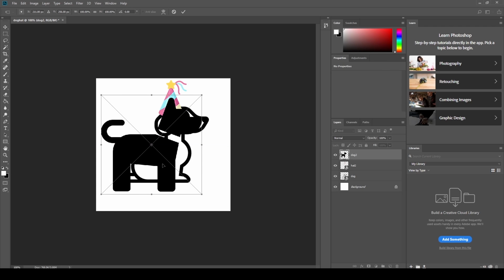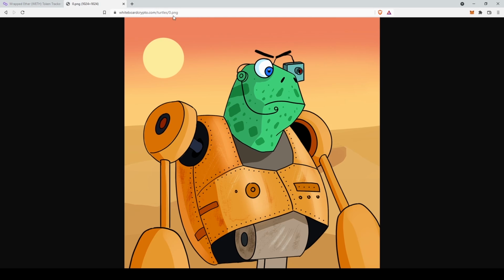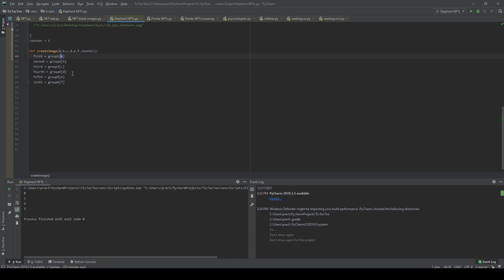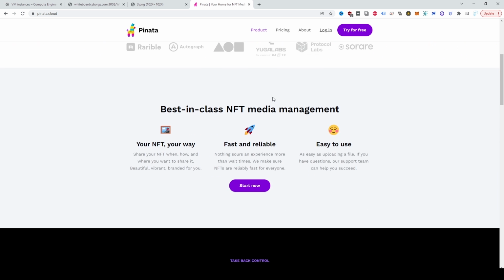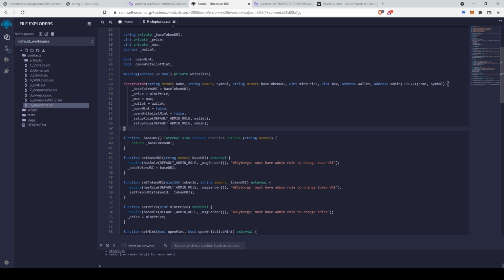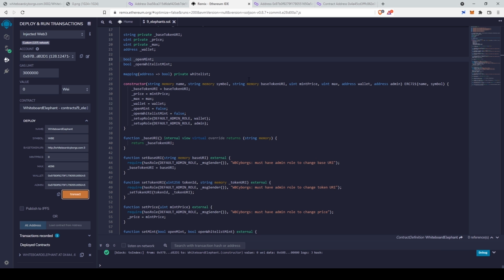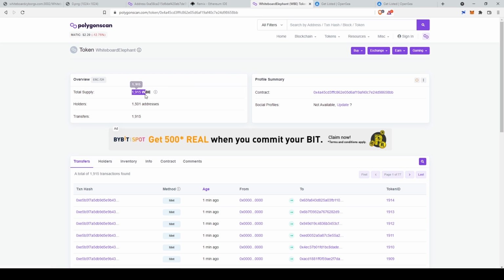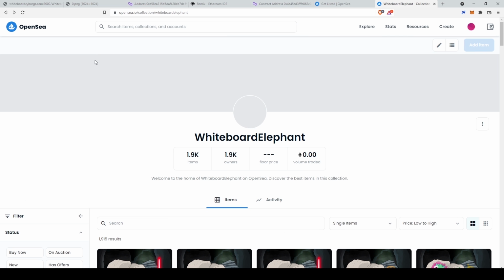How to Create, Deploy, and Sell a Generative Art NFT (Beginner Friendly!)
Looking to create your own generative art NFT? In this video, you'll learn the step-by-step process to go from start to finish of creating, deploying, and sharing your very own NFT. Expand the description for code links...

Check out WhiteboardCrypto Club to get your very own NFT before the end of the month

Or join our newsletter for free to get access to our discord and free DeFi Guide